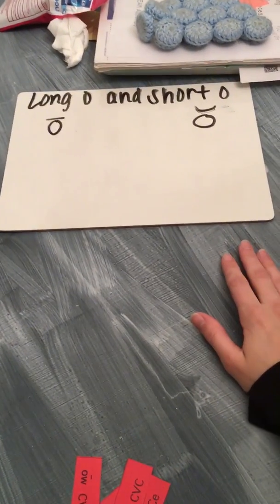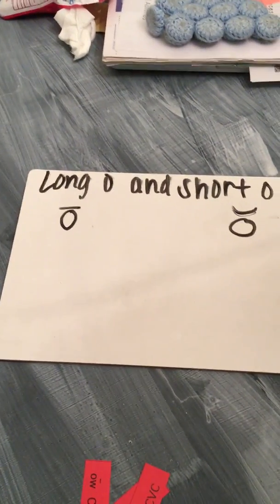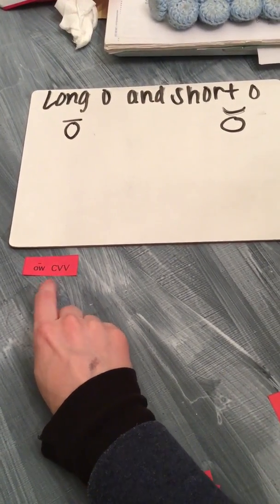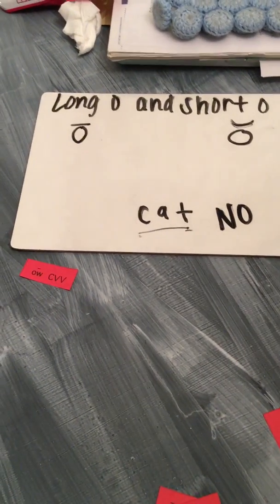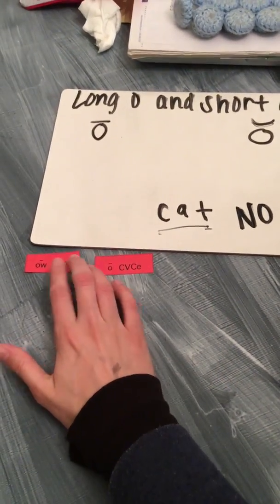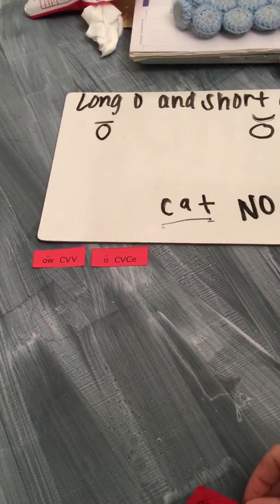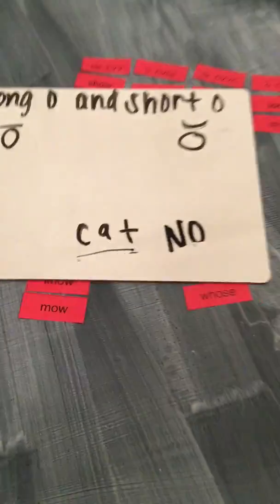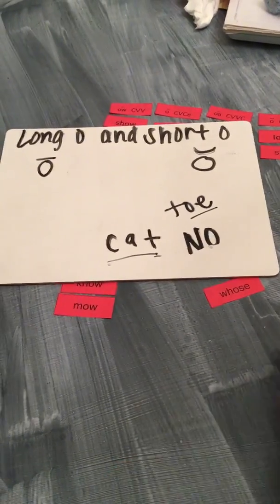Red Group: Yellow Book Sort 20